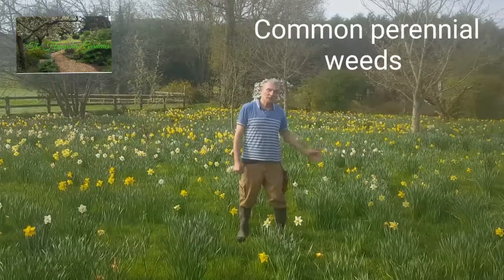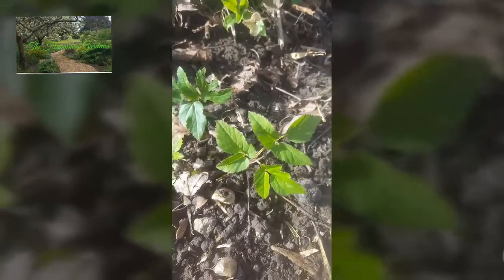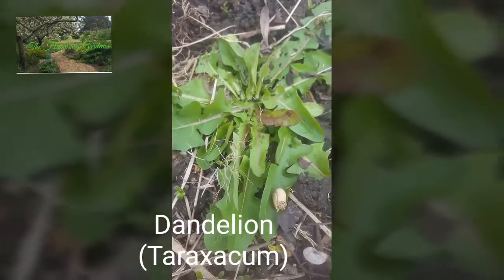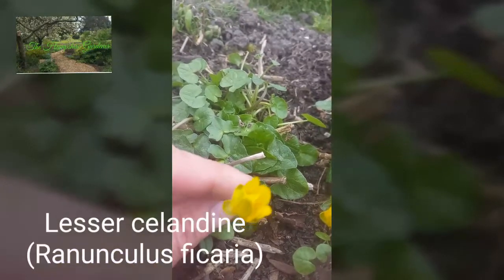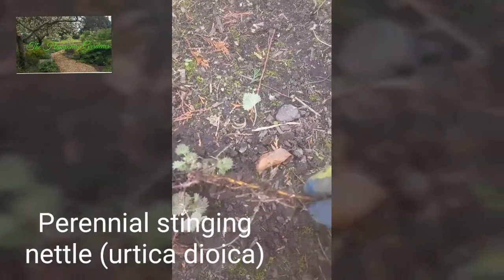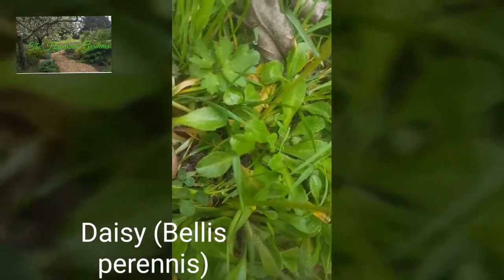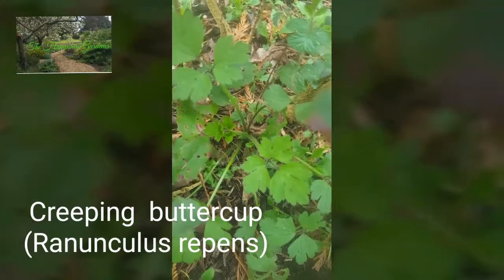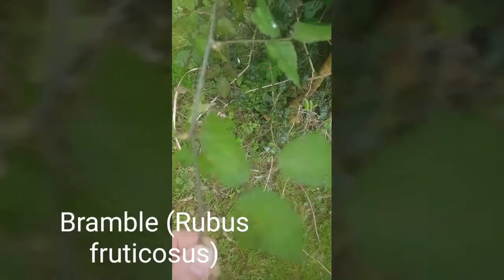Identifying common perennial weeds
This video will show you ten common perennial weeds  complete with Latin names